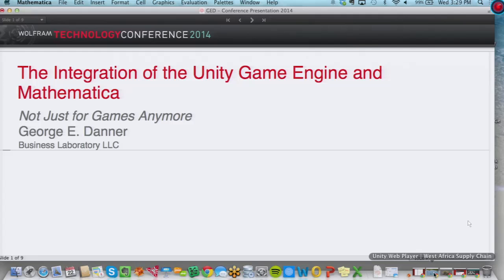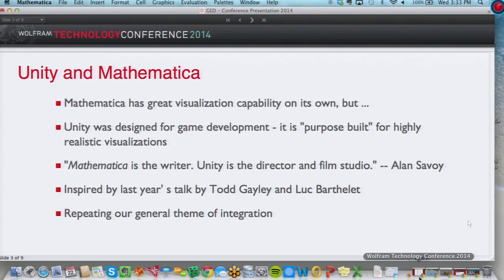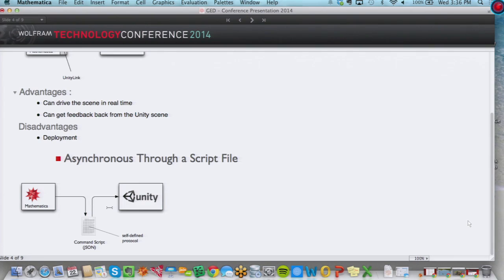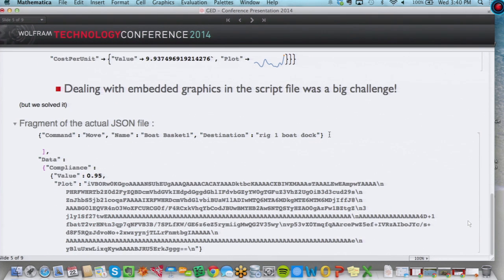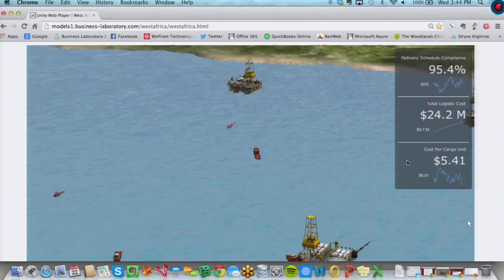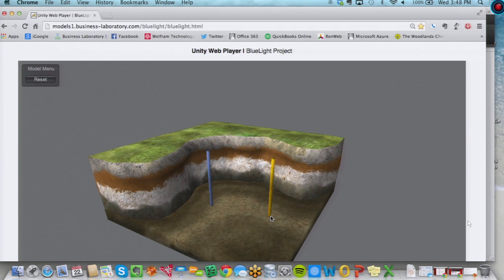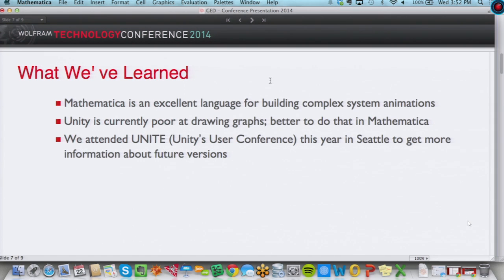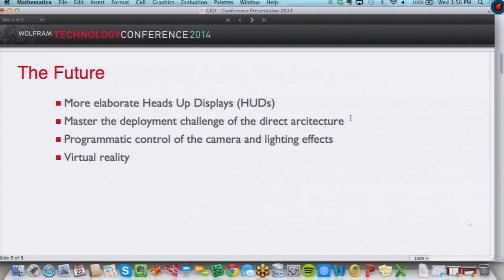Integrating Mathematica and the Unity Game Engine: Not Just for Games Anymore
Speaker: George Danner

Mathematica is the most powerful technical computing platform in the world. Unity is an open-source game engine that is the key framework for most of the mobile games and many of the desktop and game console games in use today. What happens when you put these two extraordinary systems together?